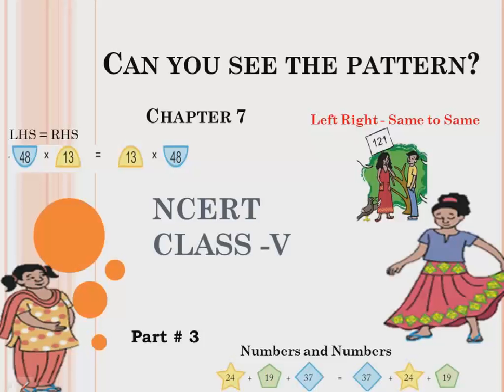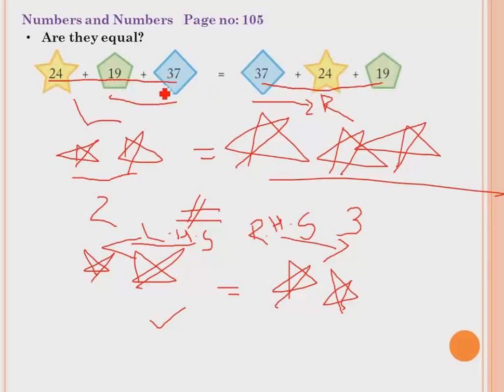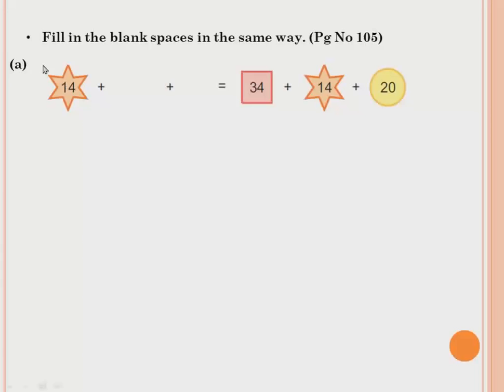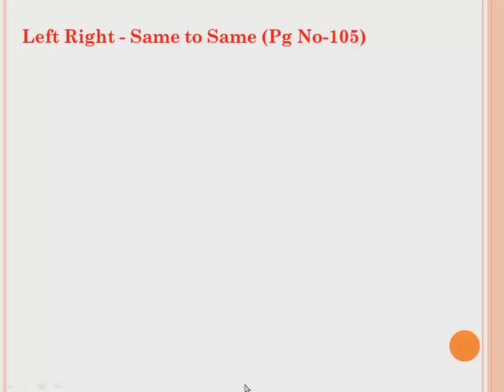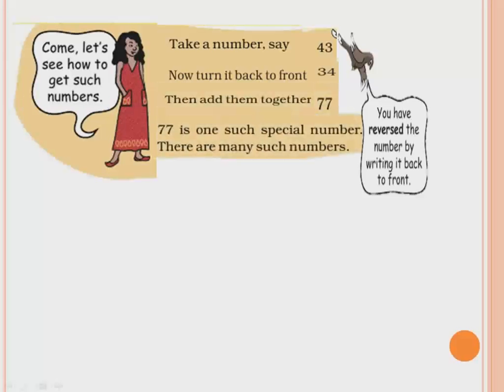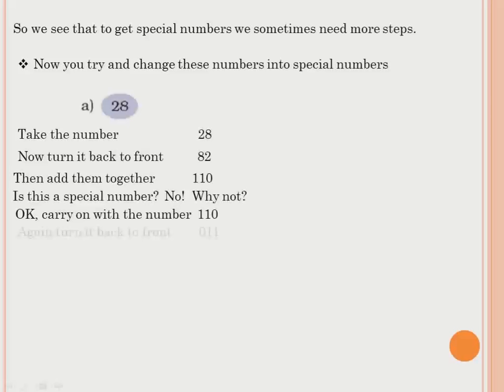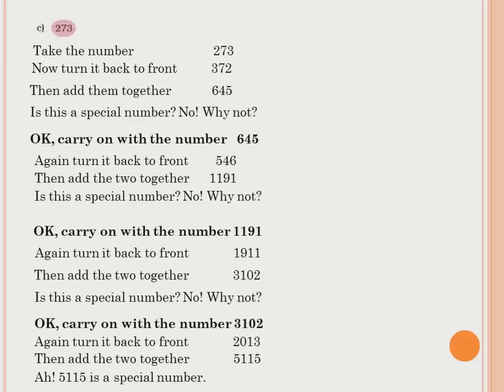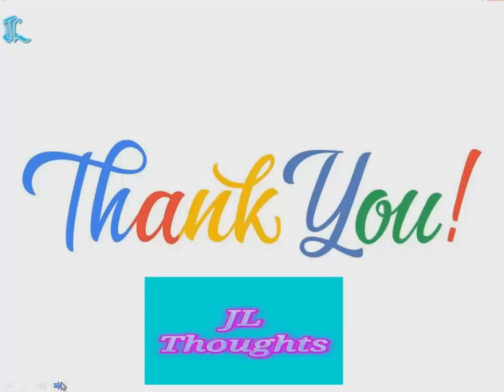can you see the pattern class 5/Maths/chapter 7/Part 3/NCERT/Math Magic class 5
Explanation for can you see the pattern class 5/Maths/chapter 7/Part 3/NCERT/Math Magic class 5.

can you see the pattern class V
part 3